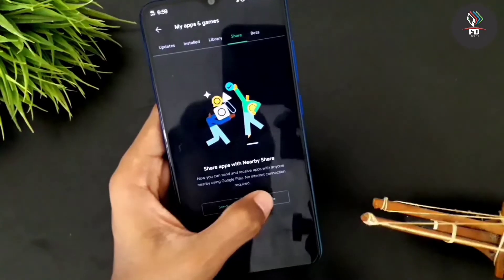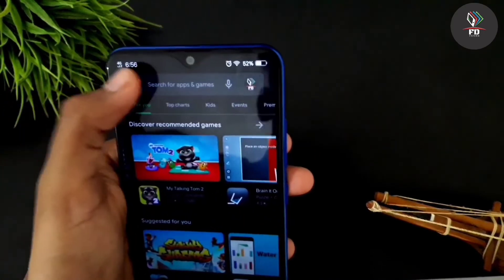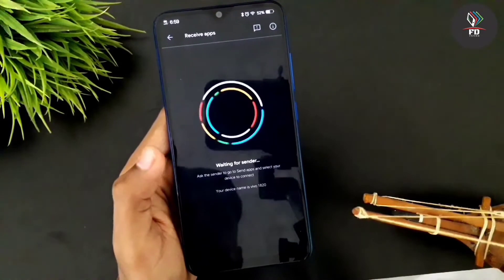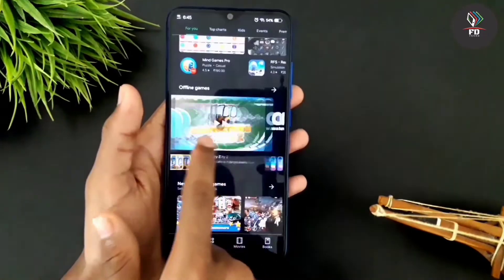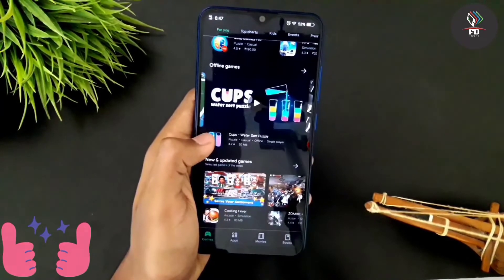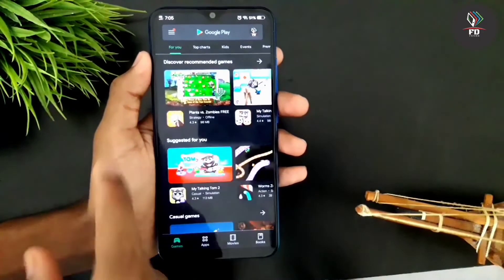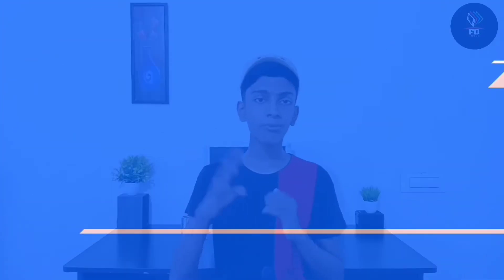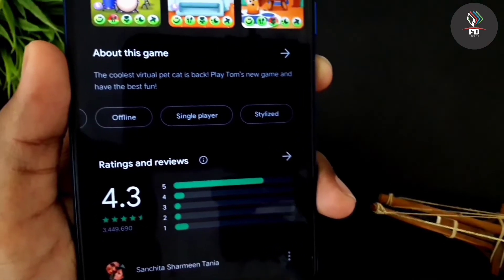playstore tricks and tips 2021 malayalam|playstore hidden tricks and features|fd techz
CAMERA👇
VIVO Y91 I

MY NAME IS FADHIL .CHANNEL NAME IS FD TECHZ
IN THIS CHANNEL I INCLUDED TECH ,UNBOXING REVIEW PRODUCTS ,FACTS VIDEOS  IN MALAYALAM
TECH EXPLANATION VIDEOS TIPS AND TRICKS AND MUCH MORE IF YOU INTERESTED SUCH KINDS OF VIDEO PLEASE SUBSCRIBE MY CHANNEL  AND CLICK THE BELL ICON TO GET MY VIDEOS IN NOTIFICATION LIKE SHARE COMMENT

NO COPYRIGHT CONTENTS IN MY VIDEO
THIS CHANNEL IS DOES NOT PROMOTE OR ENCOURGE ANY ILLEGAL ACTIVITIES

THANK U 4 WATCHING THIS VIDEO .